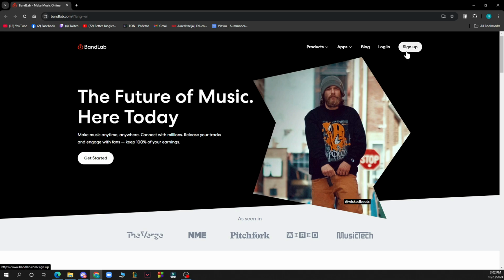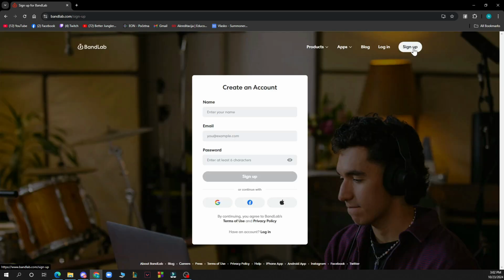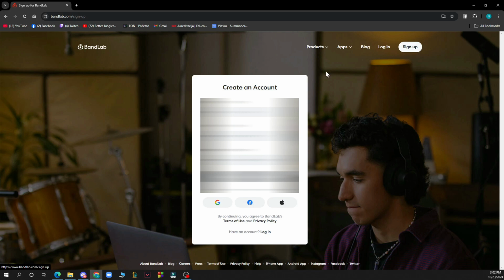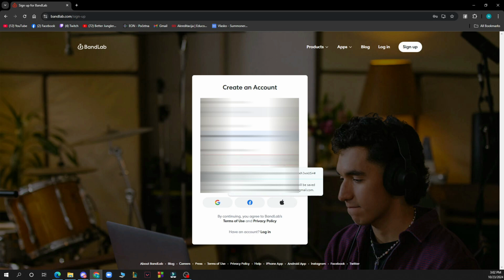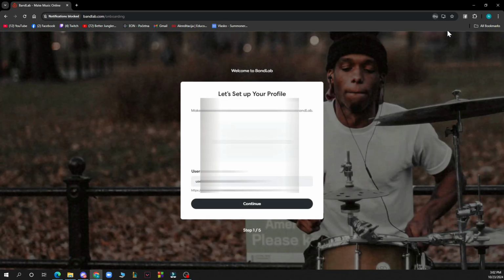How To Create Bandlab Account (Quick Tutorial)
In this video I will show you How To Create Bandlab Account. It would be good if you watch the video until the end so that you don't miss important steps.